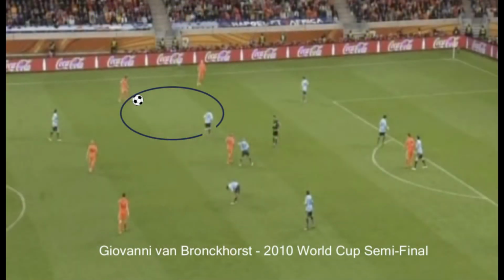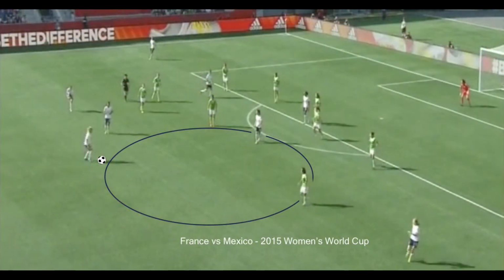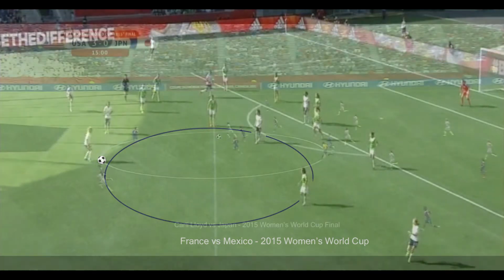Polaris SC Education - Principles of Defense - Pt. 1: Pressure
This video is Part One of the Principles of Defense, Pressure.
Be sure to check out "Part Two: Cover and Depth" as well as "Part Three - Balance and Compactness."